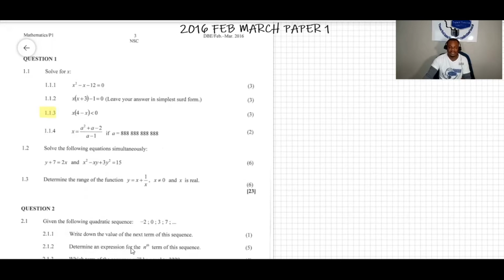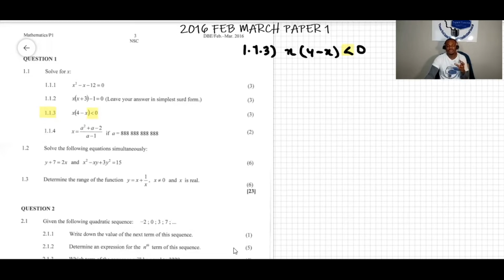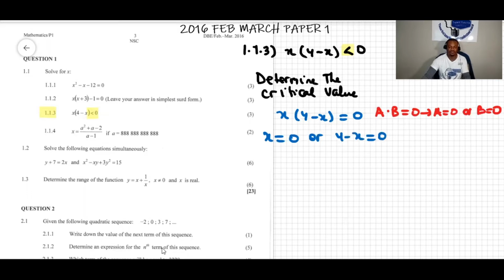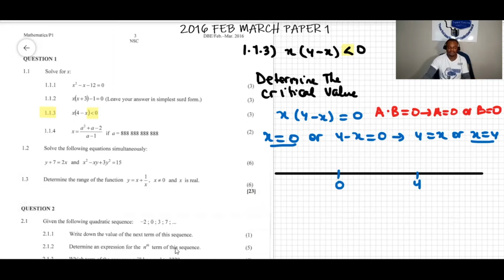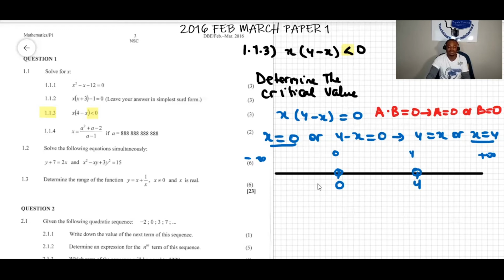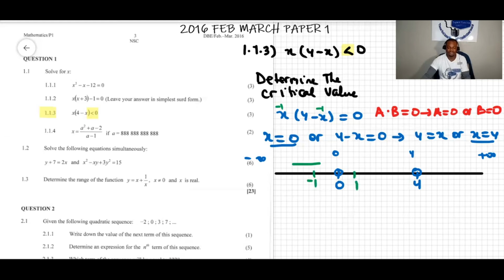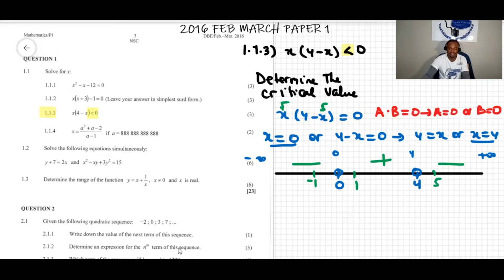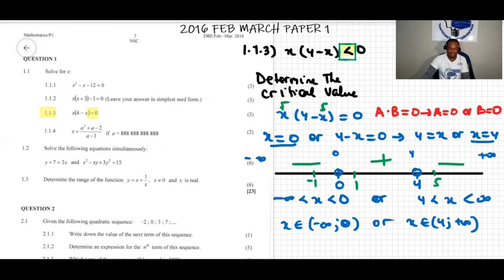GRADE 12 MATH PAPER 1 2016 FEBRUARY MARCH QUESTION 1.1.3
GRADE 12 MATH PAPER 1 2016 FEBRUARY MARCH QUESTION 1.1.3. Solve for x. Inequality problem. ALGEBRA. To view more ALGEBRA problems

1) Video Detailed Solution of Question Papers
2) 1-on-1
3) Group of at most 10 Students

2) Regular Students

~𝗔𝗿𝗶𝘀𝘁𝗼𝘁𝗹𝗲